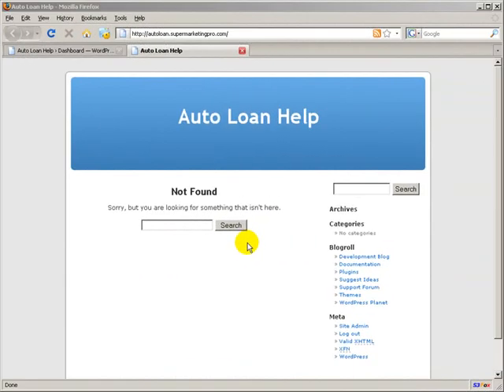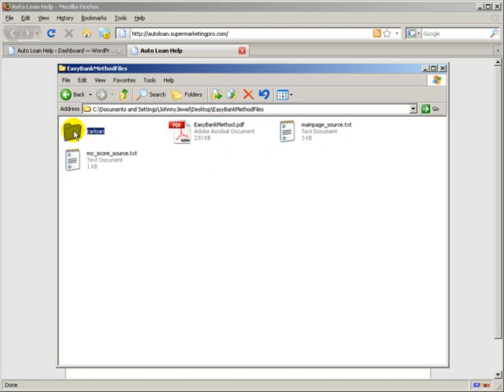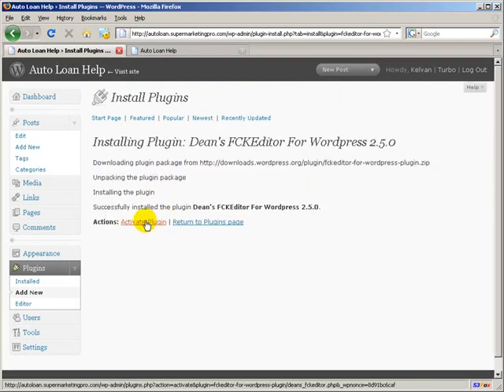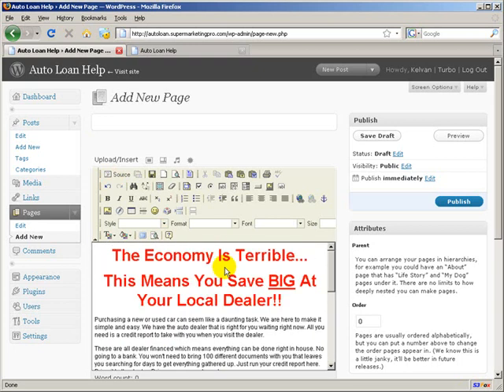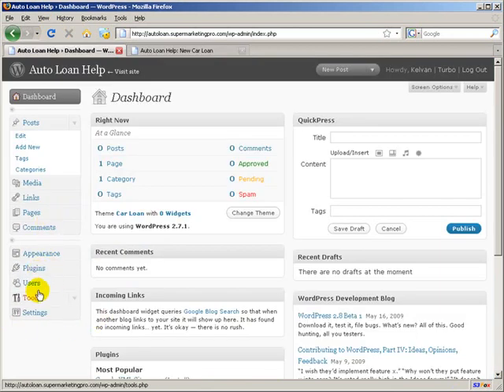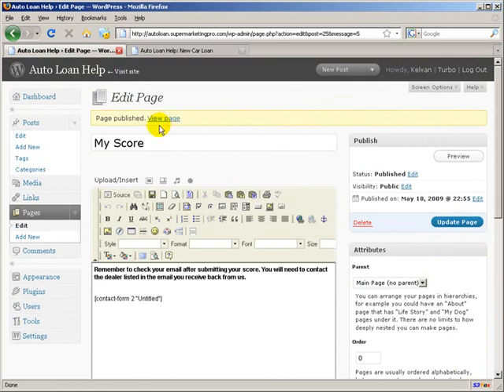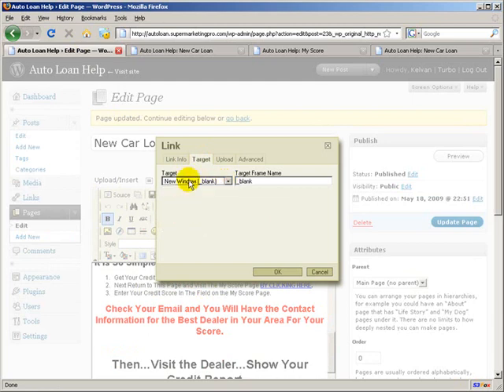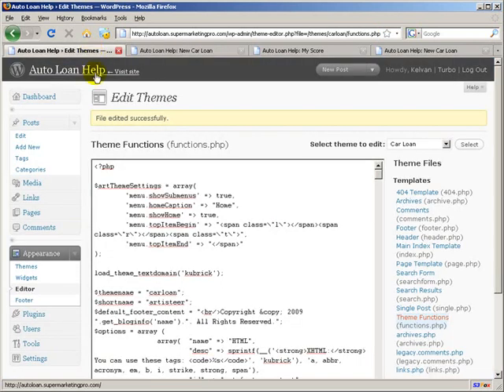Start Earning With The Easy Bank Method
About Course: The Easy Bank Method revealed – 100% Free Video course. Earn millions from home.